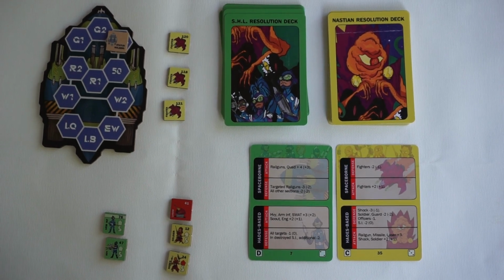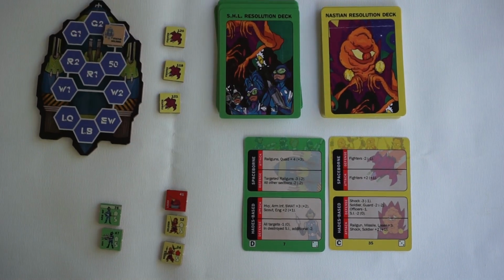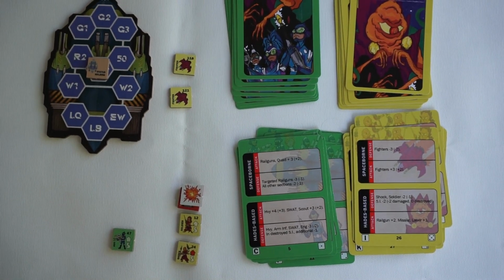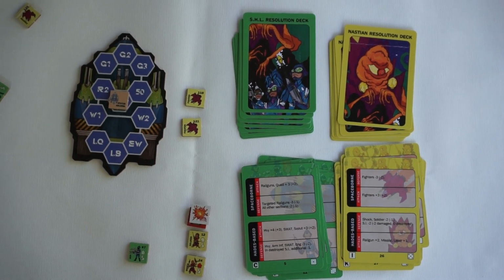Combat in Escape From Hades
Let's look at how combat is resolved in Fred Manzo's ESCAPE FROM HADES. Spoiler alert: it's quick and slick.